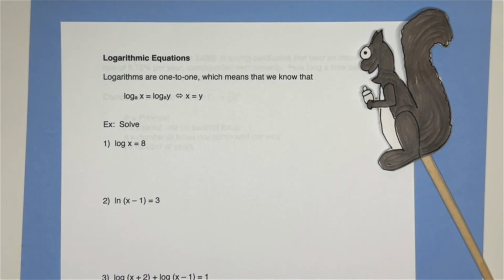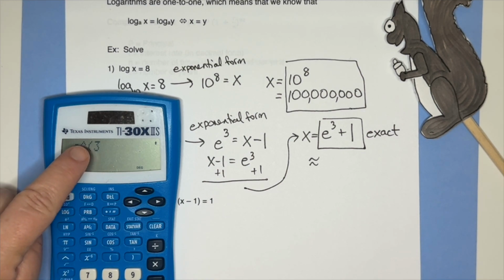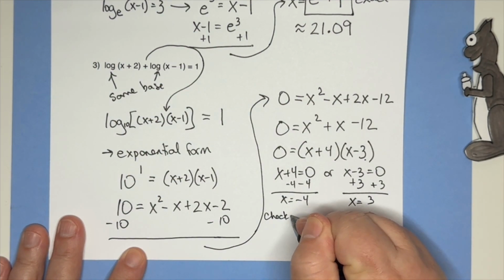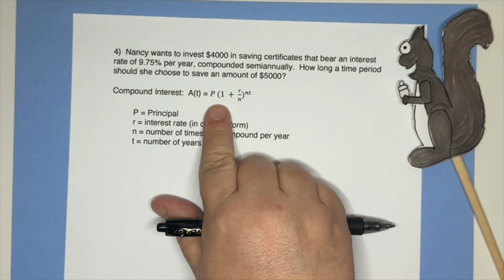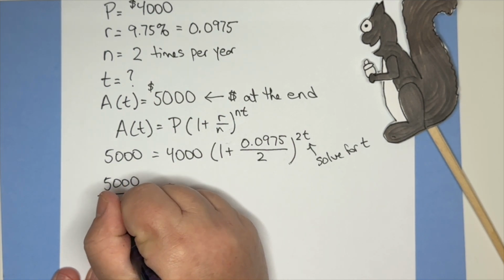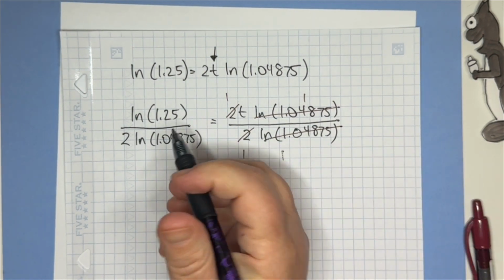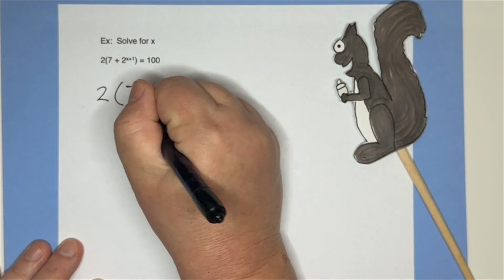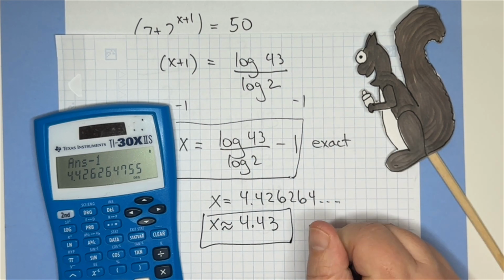90 4.5 Exponential and Logarithmic Equations Part 2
Part 2 of my lecture on exponential and logarithmic equations, focusing primarily on logarithmic equations, with an example of compound interest for extra bonus fun.